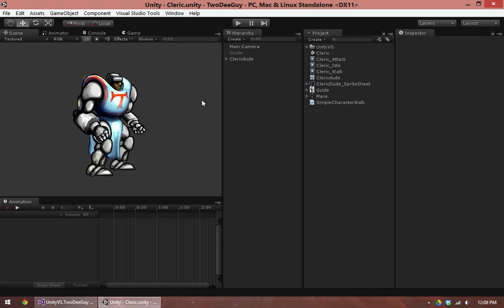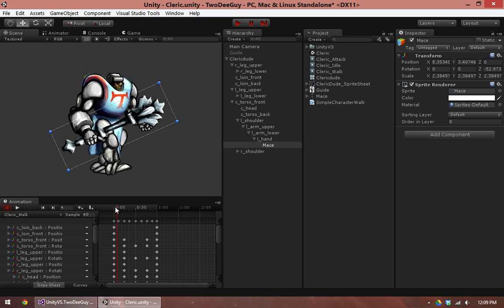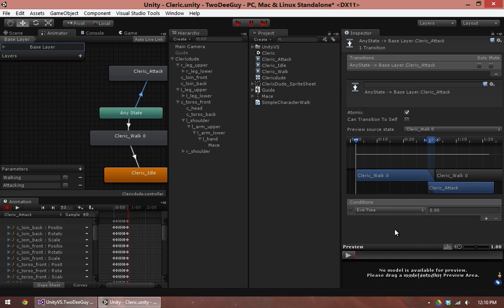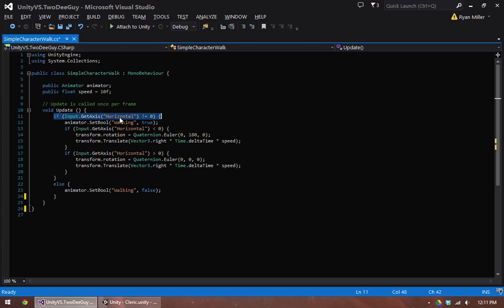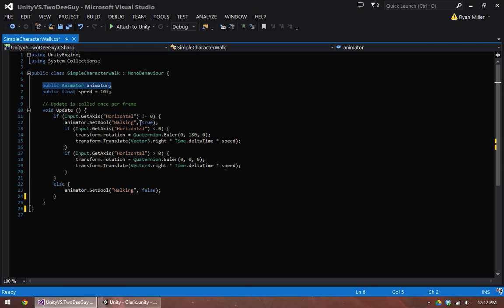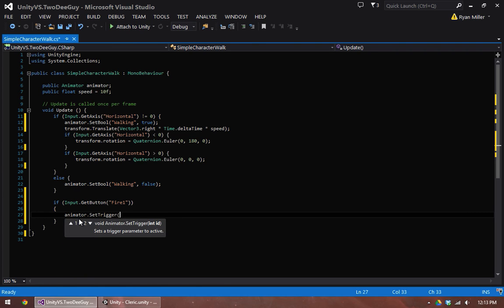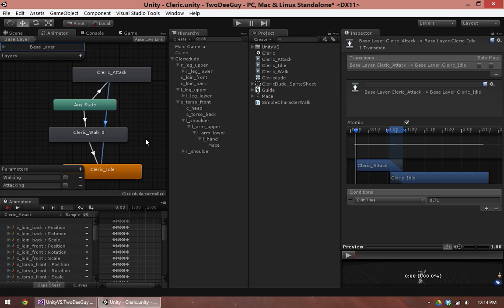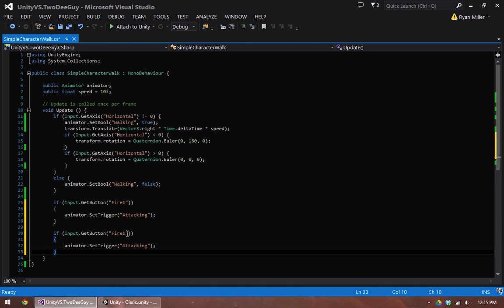Building a 2D Character Rig with Unity - Part 4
Follow up to the Unity Sprite Animation tutorial. This video shows you how to connect a new animation in the Animator and in code so that you can trigger it with a button press.

If you don't want your animation to loop, select your animation in Project view and uncheck "Loop Time".